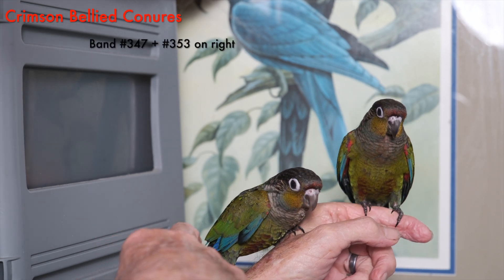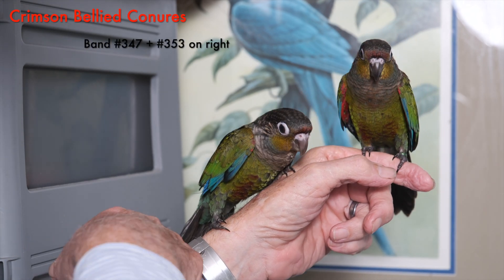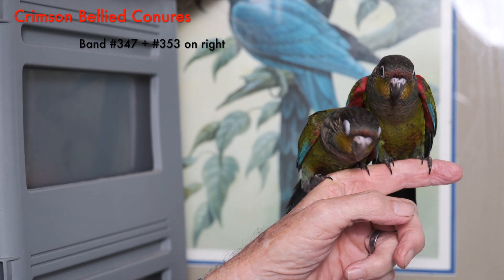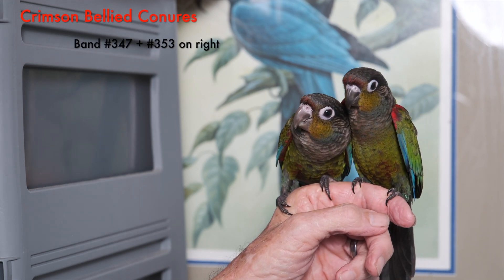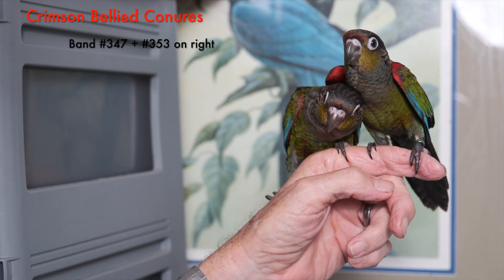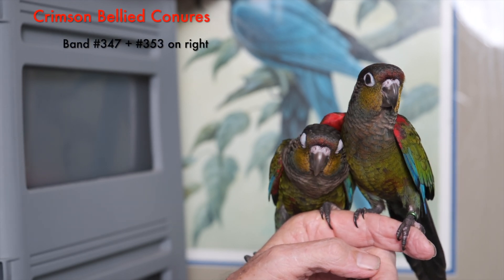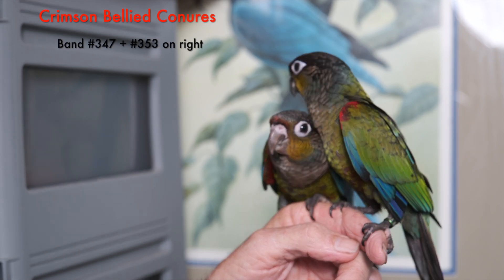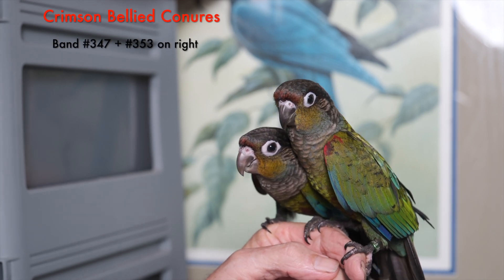Crimson Bellied Conures 12/6/23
Crimson Bellied Conures